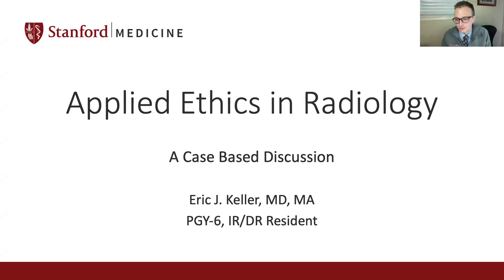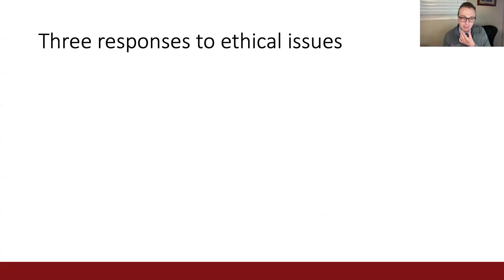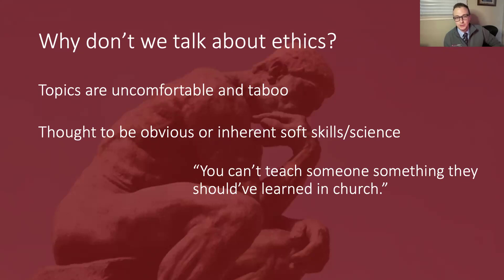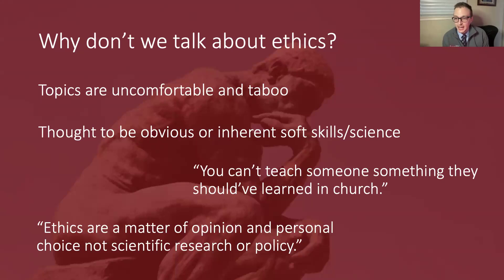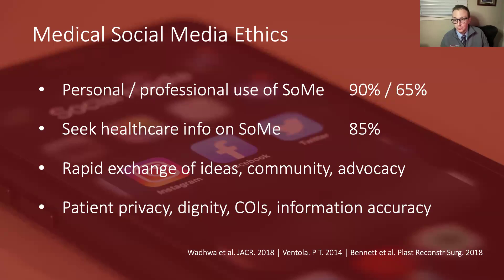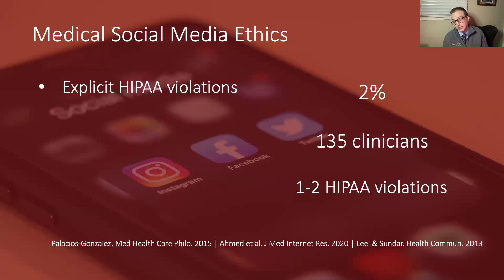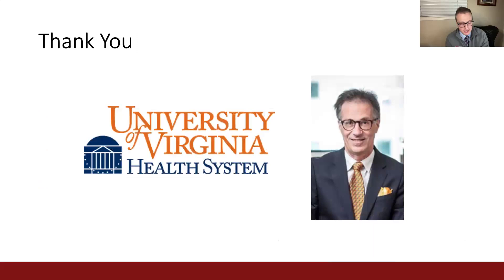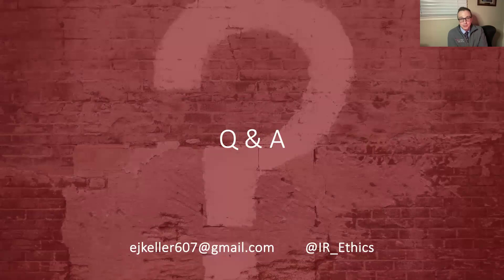UVA Radiology Keynote Lecture Series - Applied Ethics in Radiology: A Case-based Study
UVA Radiology and Medical Imaging presents "Applied Ethics in Radiology: A Case-based Discussion," a reduxed discussion by Eric J. Keller, MD and moderated by Ziv Haskal, MD, FSIR. The talk took place on January 17, 2024 as part of our ongoing Keynote Lecture Series on Health in Healthcare.